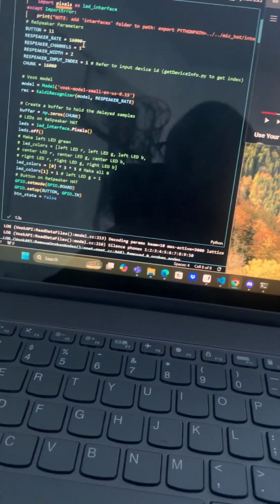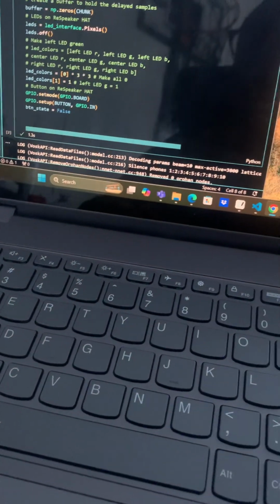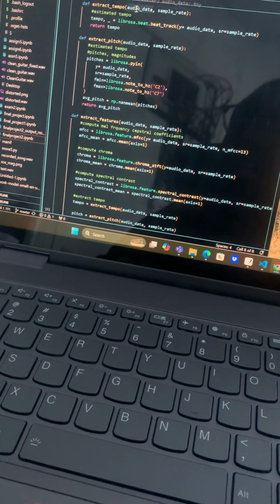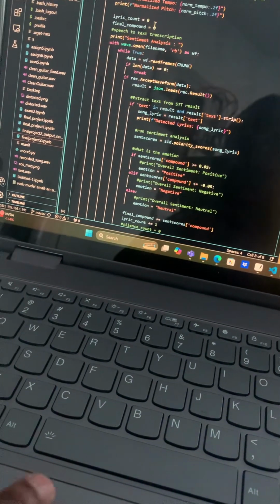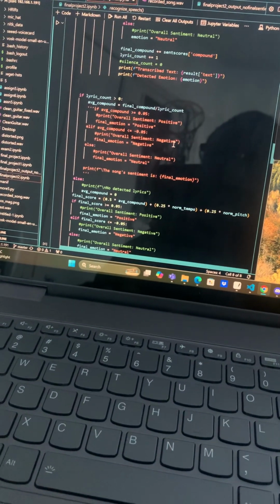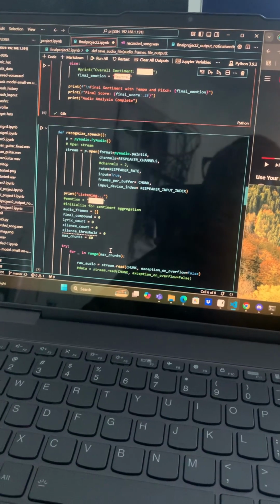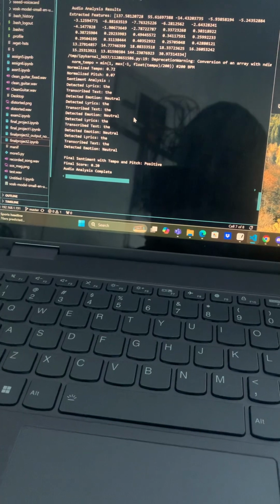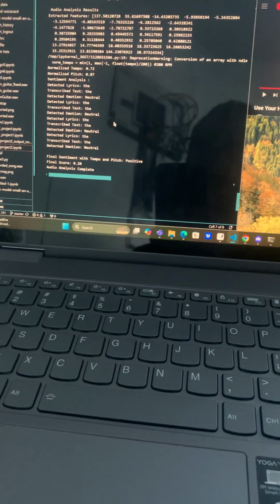Real-Time Emotion Recognition for Songs (Demo)